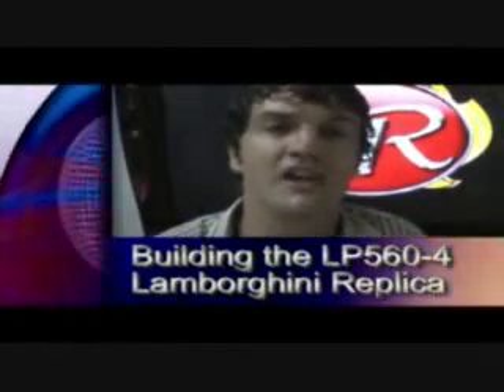Super Replicas legit and legal Stage Payments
Super Replicas legit and legal stage payment program